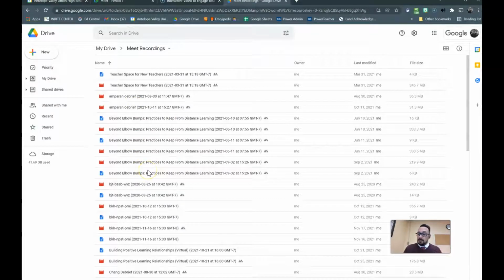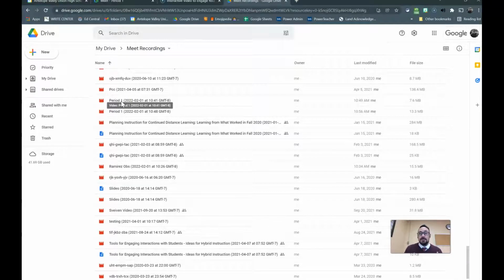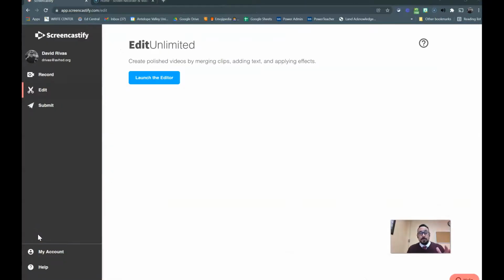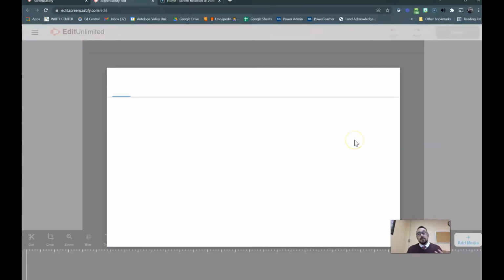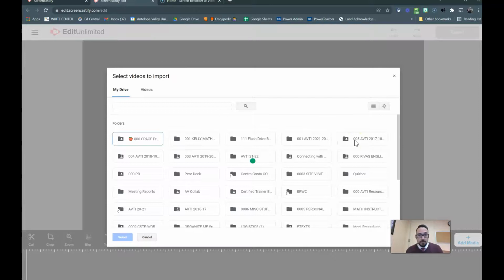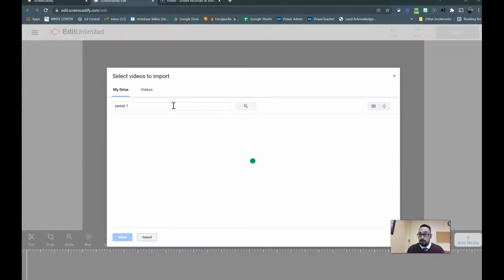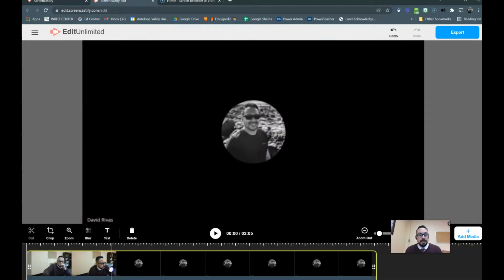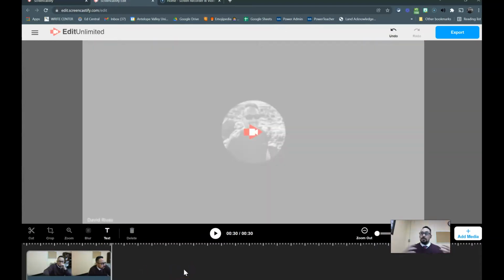Repurposing Your Promethean During Omicron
For most AVUHSD teachers, their Promethean Panels came equipped with a Logitech webcam to facilitate distance learning and simultaneous instruction. Now, these tools can continue to be useful for instruction in a different way. This video will demonstrate how you can use Google Meet to capture a recording of your classroom instruction, and then use Screencastify to quickly cut and edit the video. Especially during the pandemic's Omicron surge, this practice can be helpful for sharing instruction for absent students.